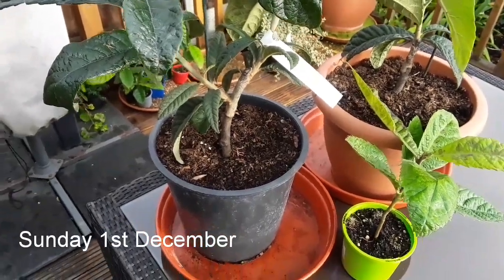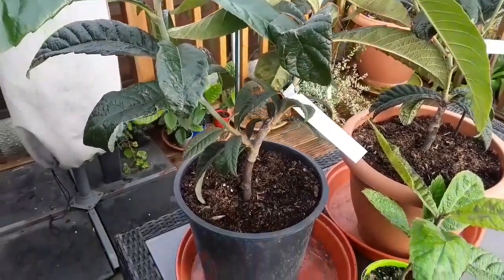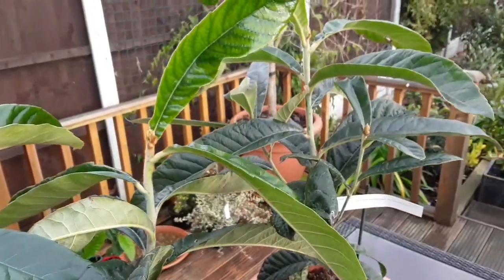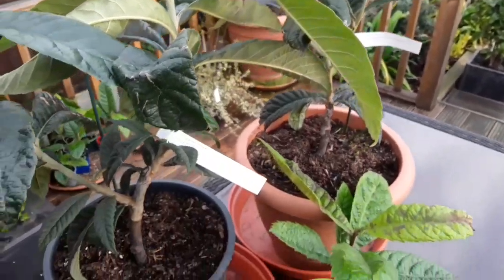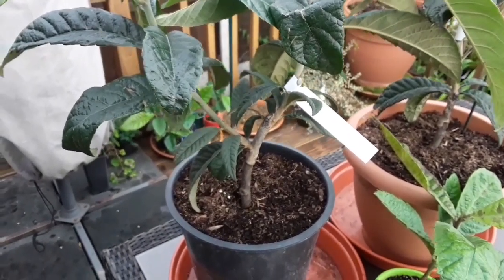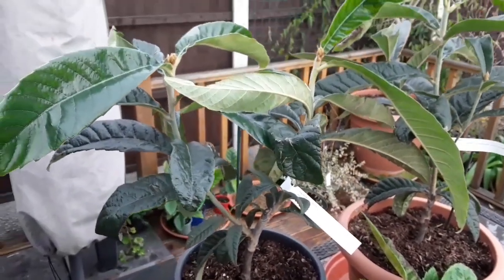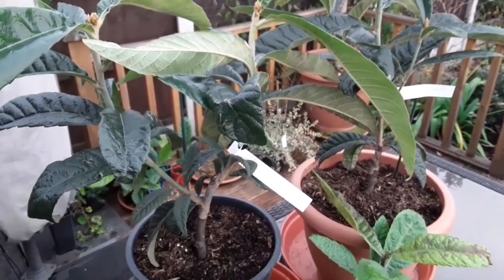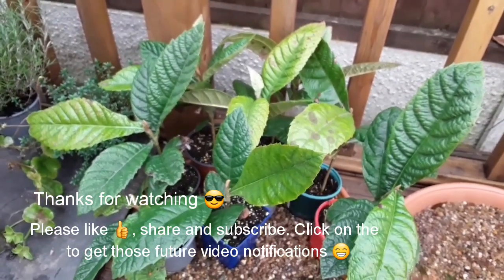Subtropical evergreen grafted onto cold climate deciduous rootstock 😮😮. Japanese Loquat UK update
Today I'm featuring my 2 named Japanese Loquat plants , Mrs Cookson and Oliver which are both grafted. What fascinated me so much was that although the loquats are subtropical evergreens following enquiries I made with the grower it turns out they are grafted onto Quince rootstocks which are of course a cold climate deciduous tree. Probably the quince rootstock is hardier and more root rot resistant than the loquat and may encourage flowering on a younger plant. This strange grafting marriage has been possible as both species although completely different in their seasonal growth habits and origins are both in the Rosaceae genus. Being in the same family does not always mean species are compatible for grafting, I'm not sure for example that you could graft a rose onto a loquat,  but I guess probably nobody has tried.